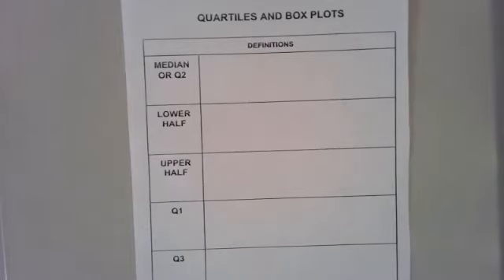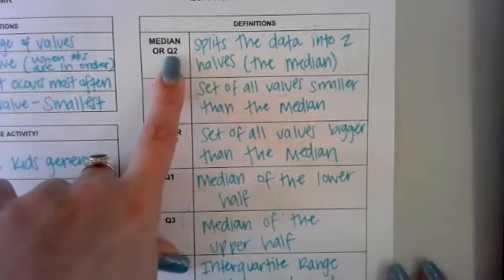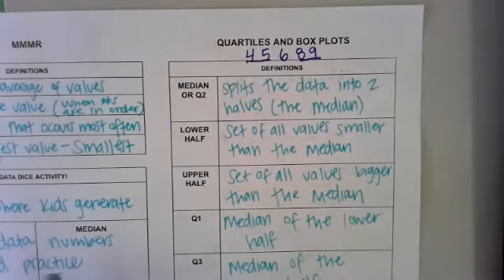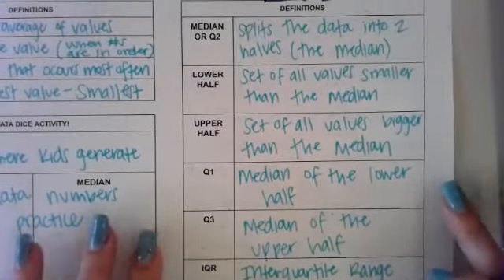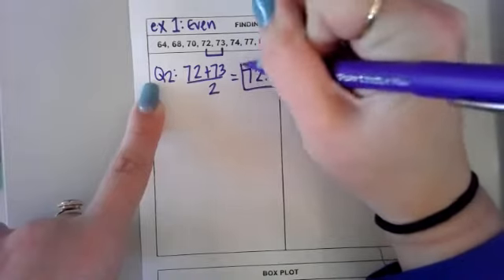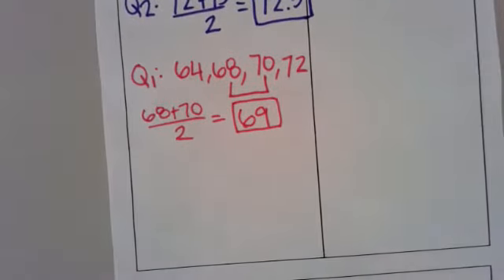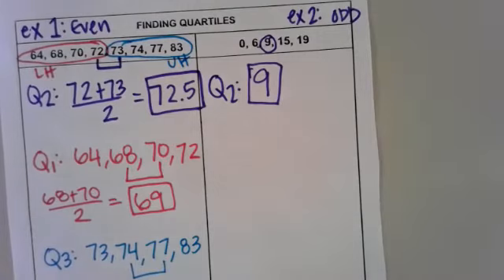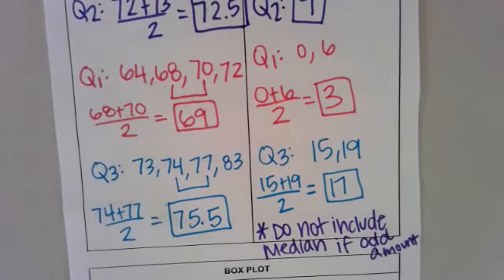Calculating Quartiles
If you already have the definitions you can skip to 6:30s